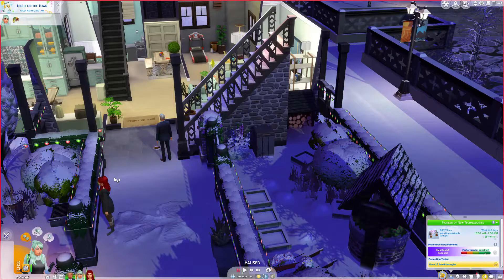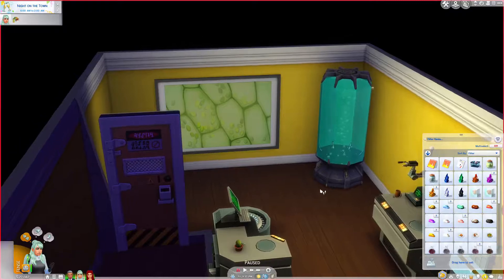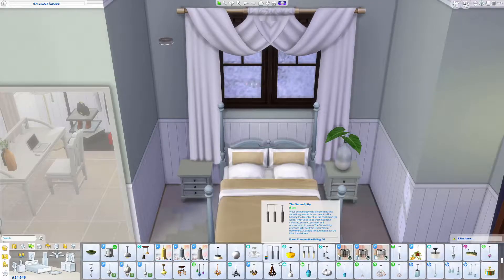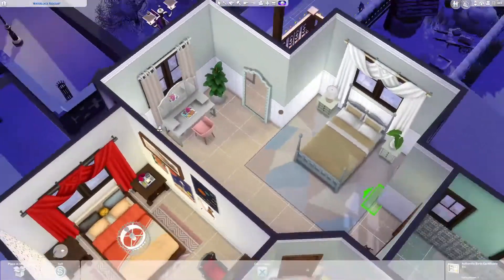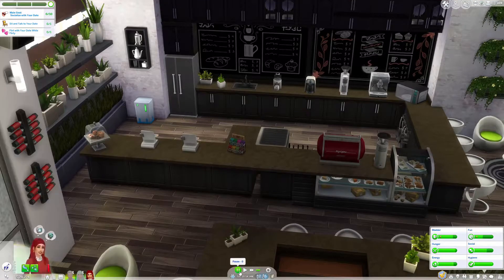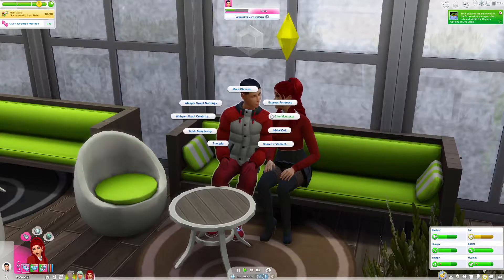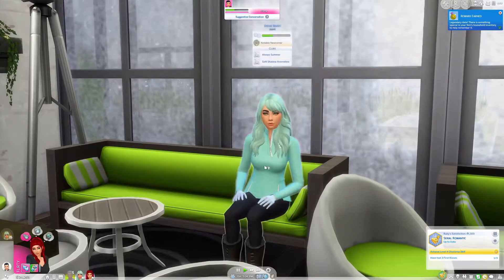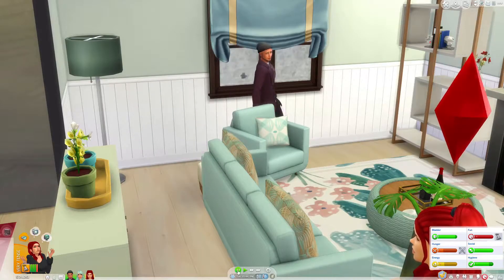Malone / Not So Berry #2 / Ruby's New Lady!